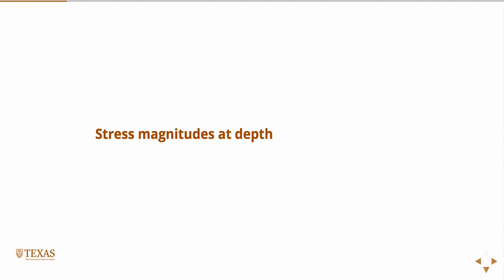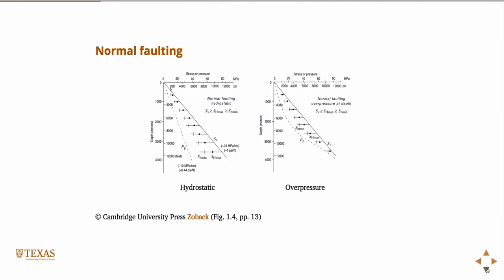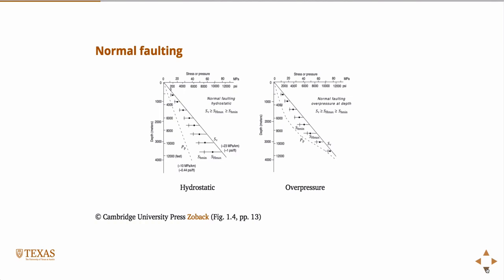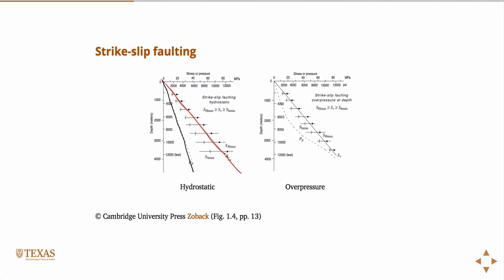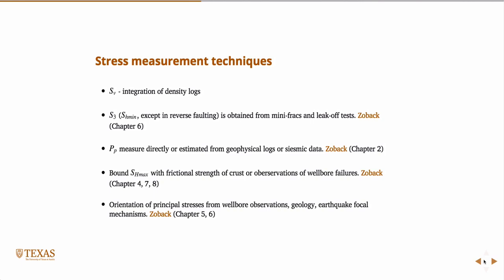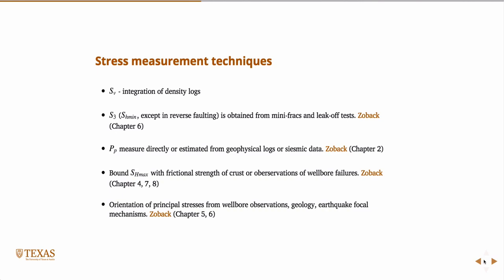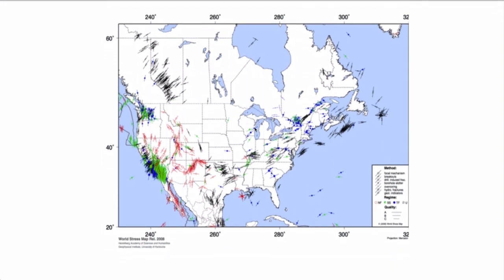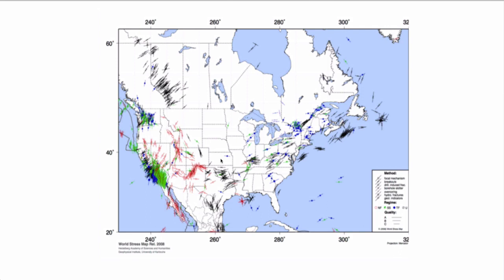Stress magnitudes at depth, Petroleum Reservoir Geomechanics, Geology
Normal Faulting
Strick-slip faulting
Stress versus depth chart
Hydrostatic  and Overpressure chart comparison
Reverse faulting
Stress measurement techniques:

  -  Integration of density log.
  -  Mini-fracs and leack-off tests.
  -  Measure directly or estimated from geophysical logs or siesmic data.